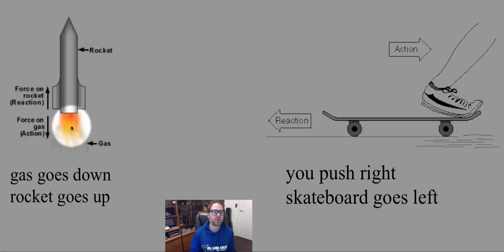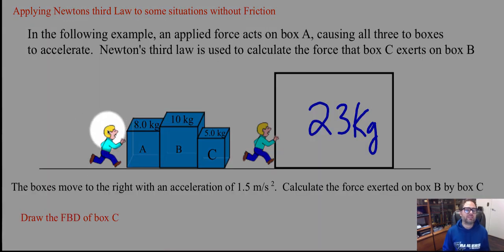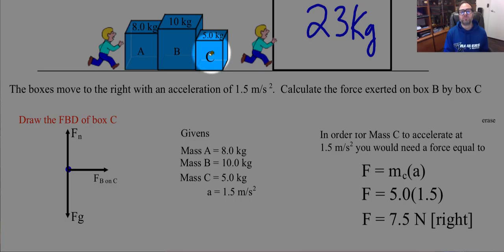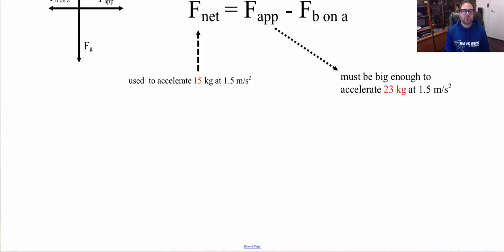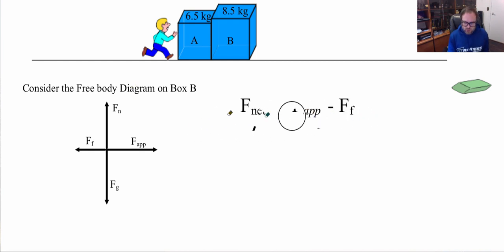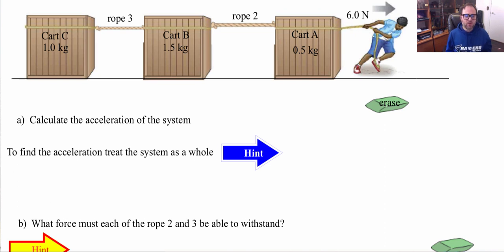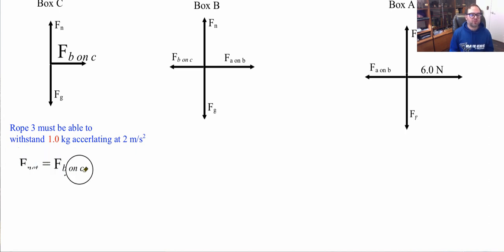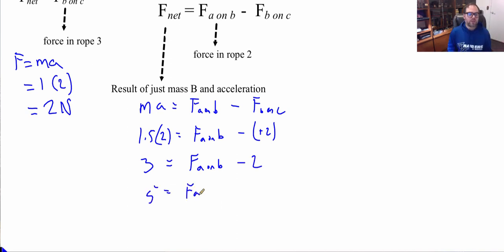Physics 20 Newtons 3rd Law